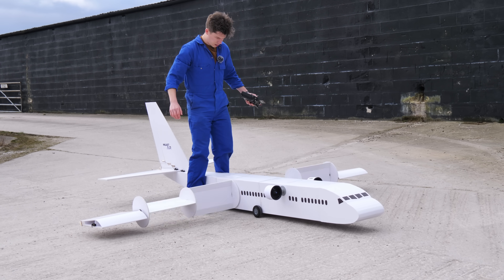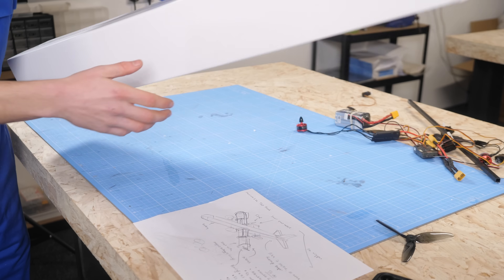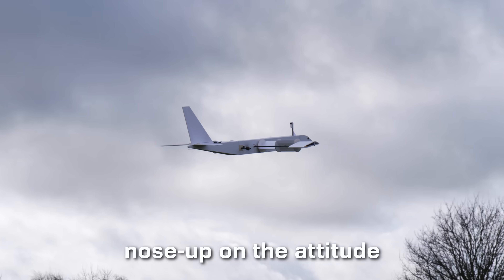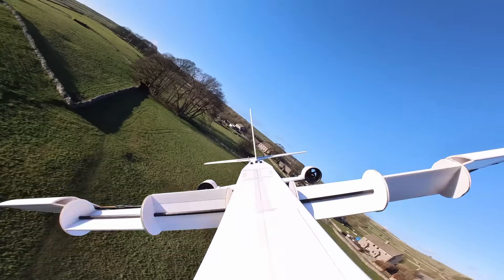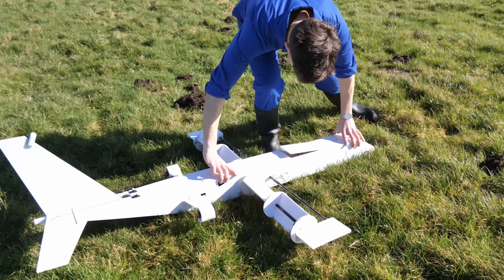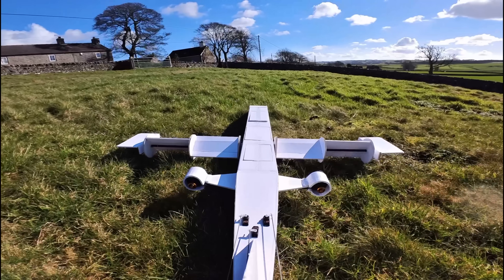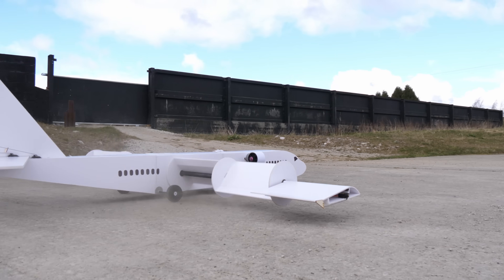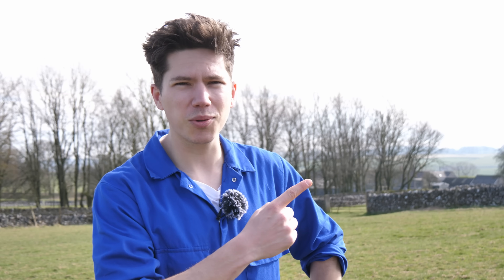Giant Magnus-Effect Plane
I can't wait to see a real plane with spinning wings!

We're 99% sure this is the world's largest RC magnus effect RC plane. Let me know if you make one larger!

Next video will show the full test flight of this plane, fingers crossed!

Emma for building most of the 200% scale plane.